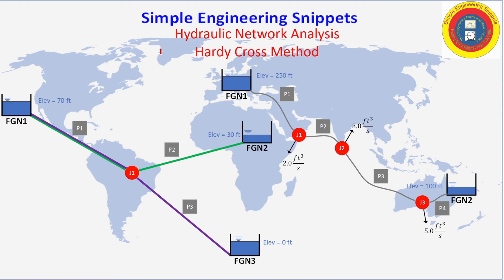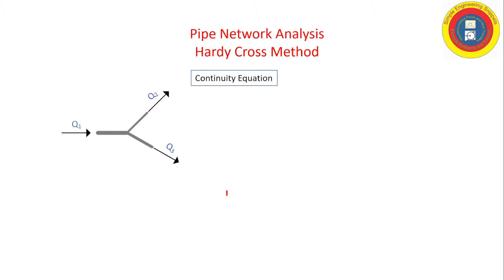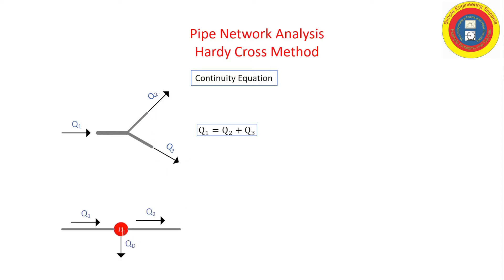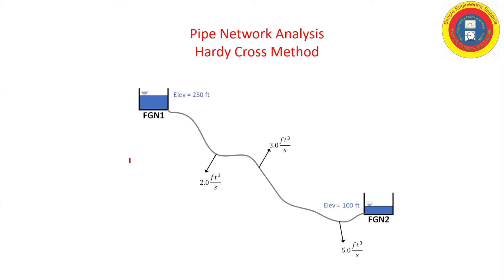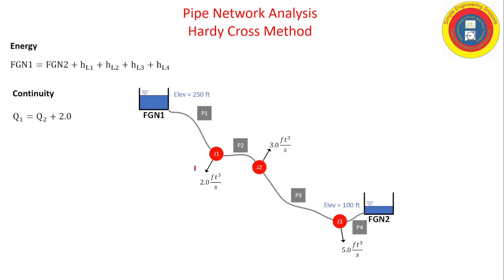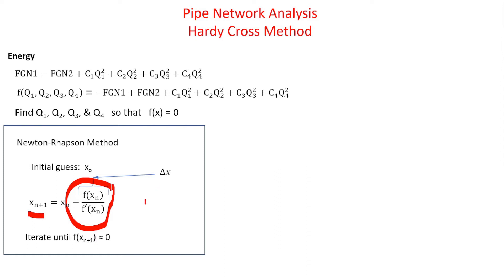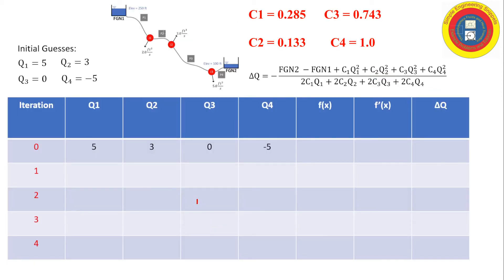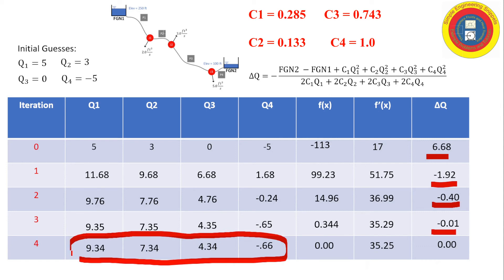HardyCross, HardyCrossMethod, PipelineHydraulics, PipelineAnalysis, HydraulicAnalysis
Hardy Cross Method to solve hydraulic networks.  Hydraulic Network Analysis; Hardy Cross; Pipe flow analysis; Hydraulic Pipe Calculations; Looped network analysis; Fluid Mechanics, Mechanical Engineering, Civil Engineering.